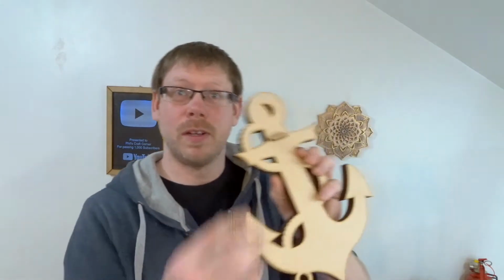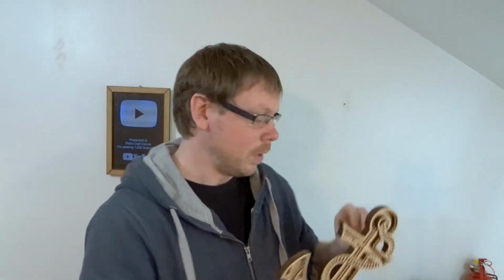Cutting a Multi-Layer Layer Anchor Mandala on my 50w Laser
Today I am creating a 5 layer anchor mandala on my Chinese laser cutter,
this file was sent to me from Swastik Design Crafts over on Etsy. Head on over and check out their designs!

My laser cutter
Upgraded lens
Upgraded Mirrors
My camera, Crosstour CT9000

These links help support my little channel, when you buy from them, I earn a little referral fee, but the items cost you exactly the same, so thank you!!